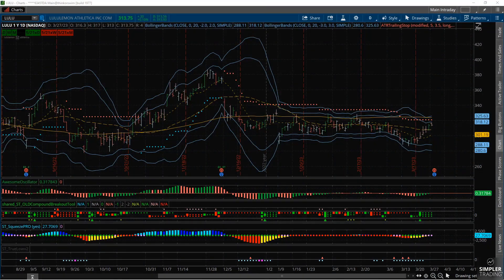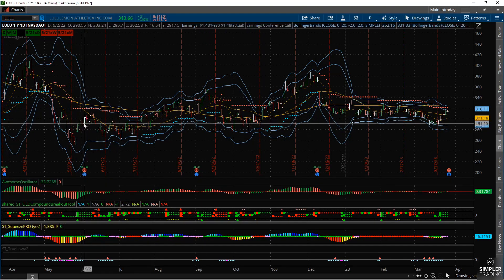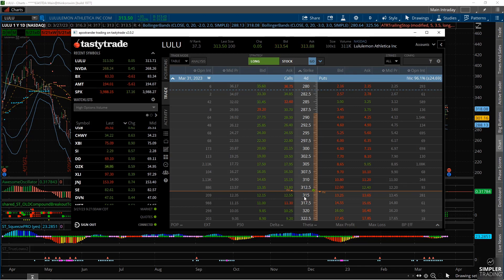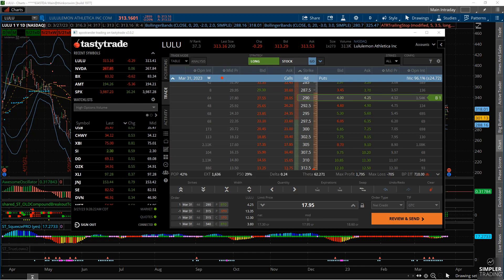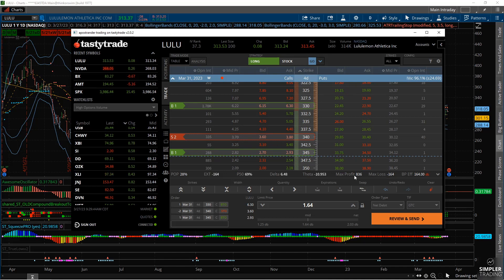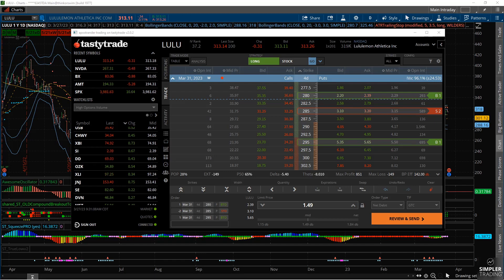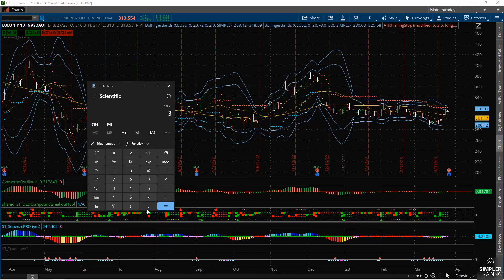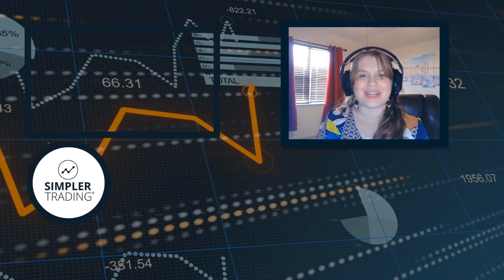Options Trading: How To Trade LULU Earnings | Simpler Trading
In this video I walk through a couple of different trade ideas to consider to trade through LULU earnings this week.